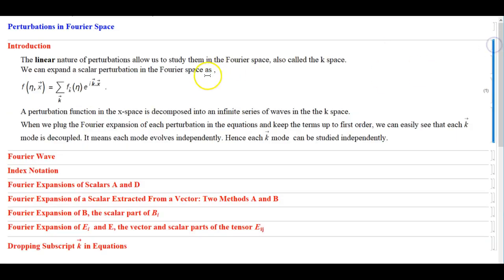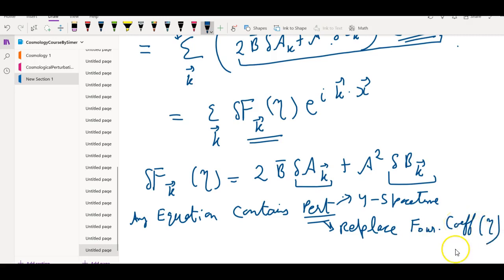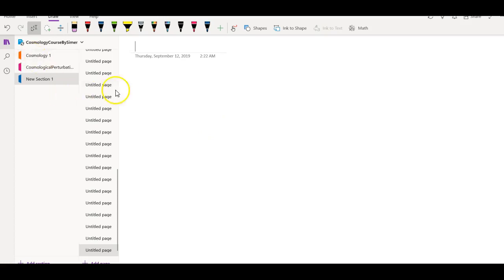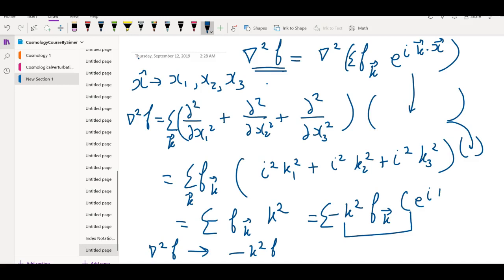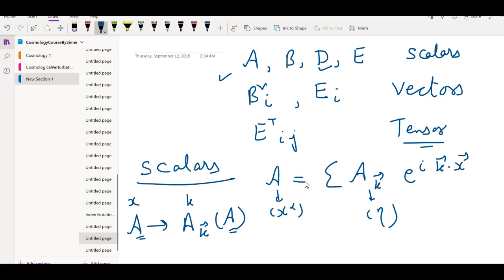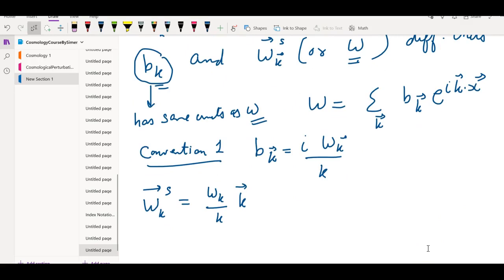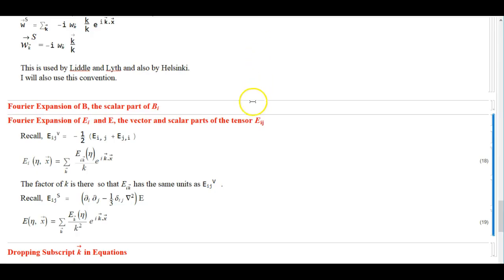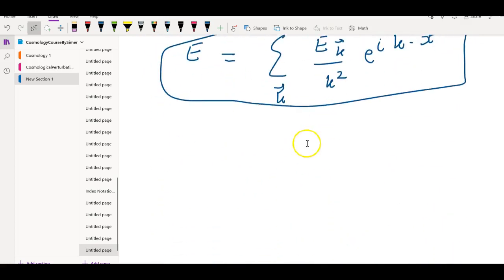Cosmological Perturbation Theory Lecture 12